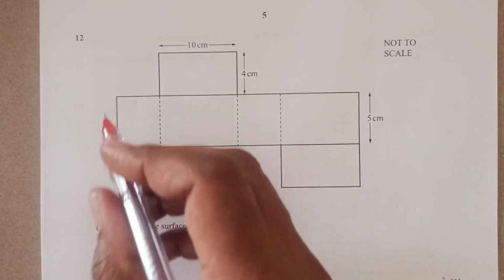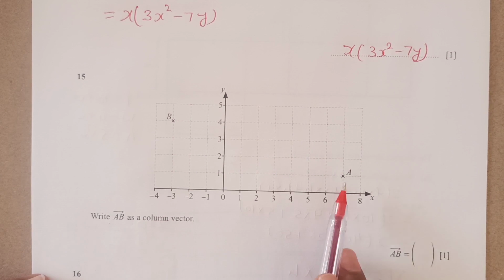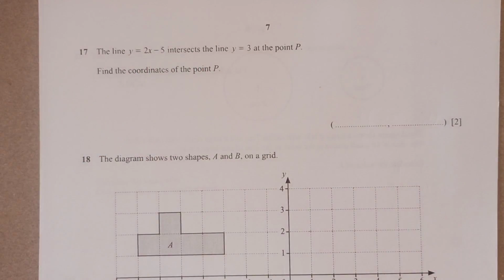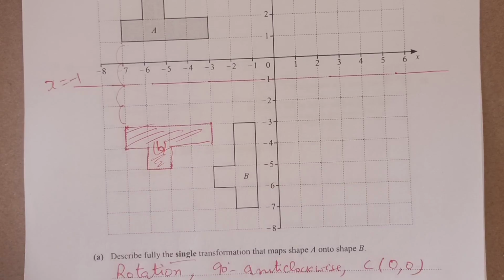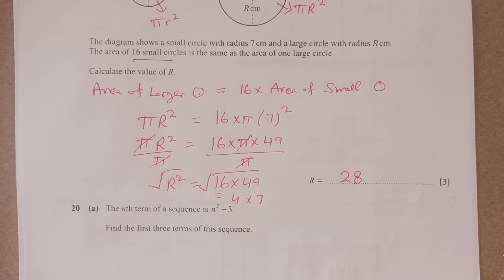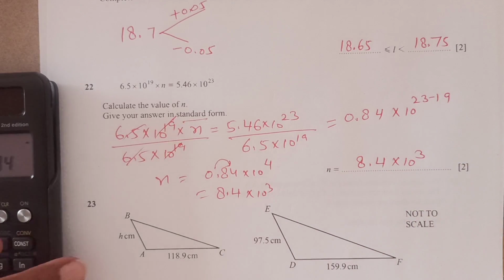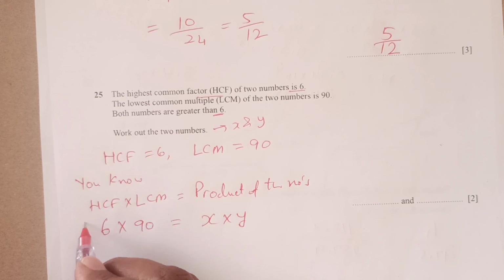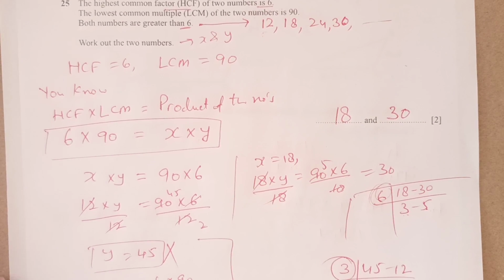0580/12/Feb/March/2024/Worked Solutions/2024/IGCSE Maths Paper(Extended)/0580/12/F/M/24/M/S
0580/12/Feb/March/2024/Worked Solutions/2024/IGCSE Maths Paper(Extended)/0580/12/F/M/24/M/S

Note: Sorry guys , made mistake in question 5. The correct answer is 7h and 28 min.